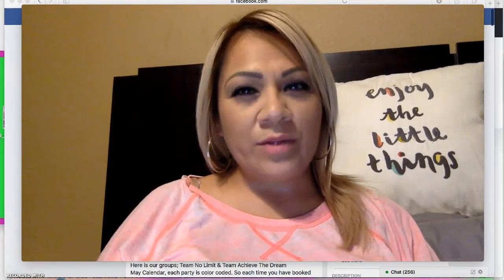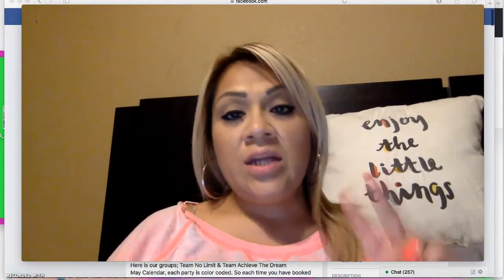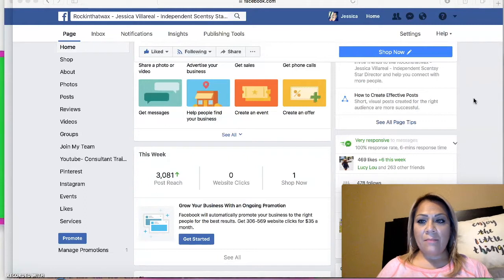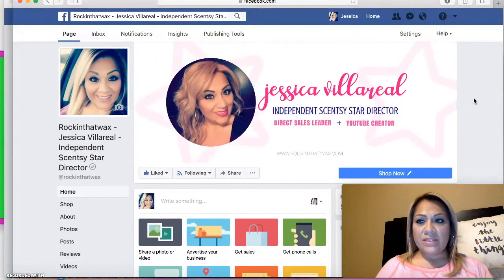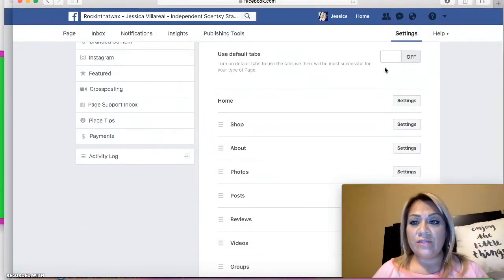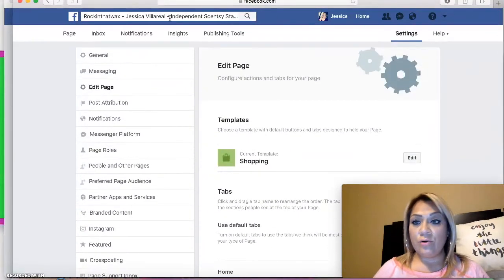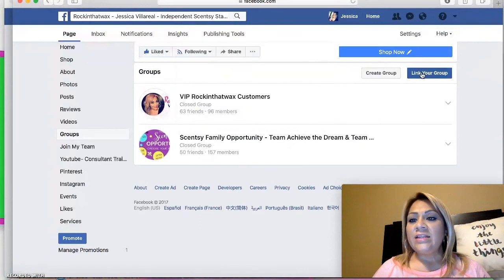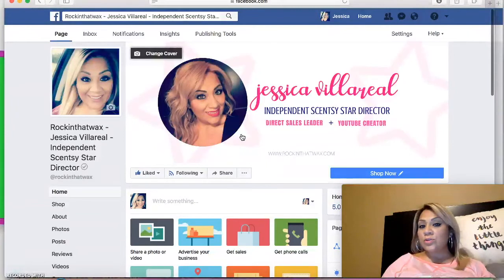How to Link Your Facebook Group to Your Facebook Business Page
In this video I show you how to link Your Facebook Group to your Facebook Business Page. This is a way to get more exposure to your Facebook Business page.

I truly LOVE what I do! I have built a business I have only dreamed of, and now I get to work from home with my children being my first priority! Want to chat? I would love to connect with you!

★ Like it? Place an Order!
★ Love it? Host a Party!
★ Join my VIP Customer Group!

★Did you KNOW? If you have ever been a Scentsy Consultant you can come back for absolutely NO CHARGE! (FREE!)

★ And if it has been long enough you can switch sponsors! YAYYYYYY! Let’s chat and I would love to be your sponsor and get you started off right and KILL IT!

★LET’S CONNECT!★